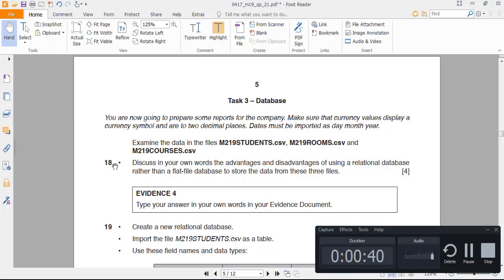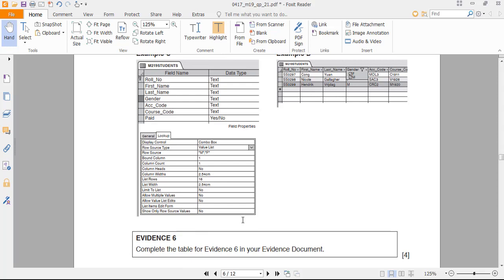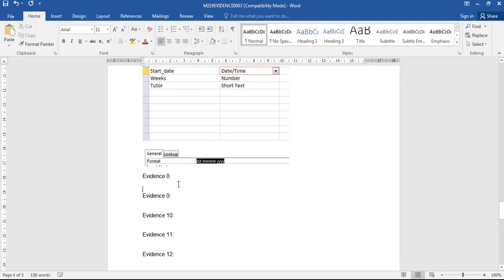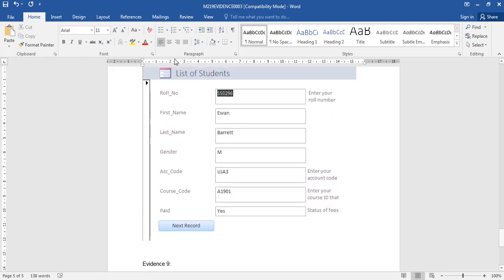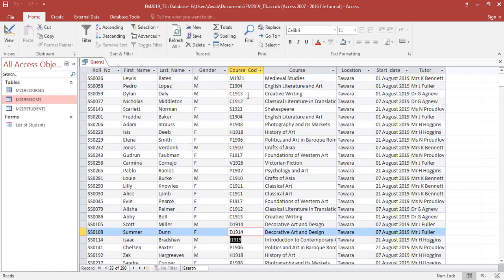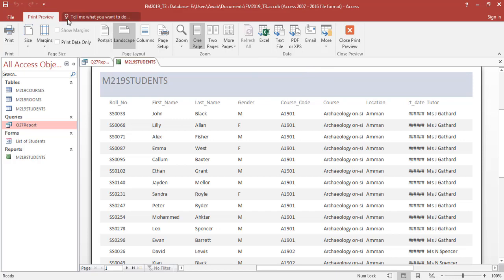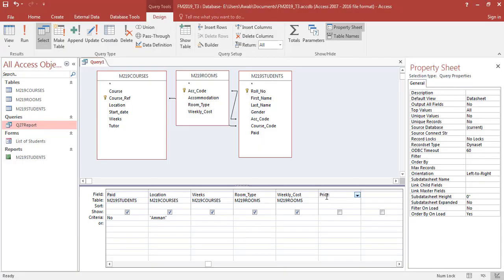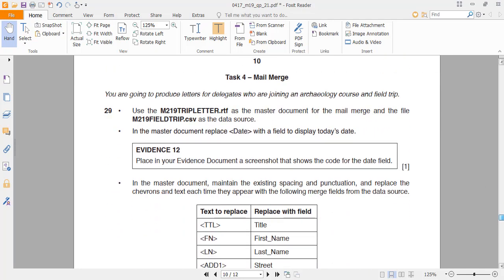IGCSE ICT February March 2019 | P21 | Data Manipulation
The solution to IGCSE ICT February March 2019 P21 Data Manipulation part using MS Access.